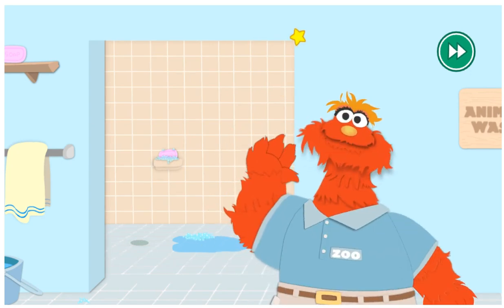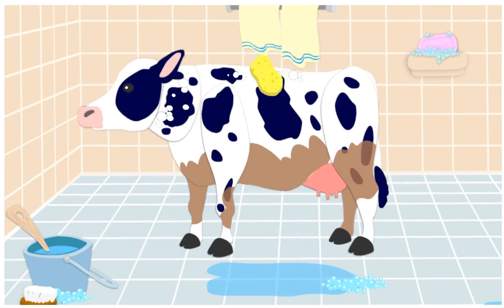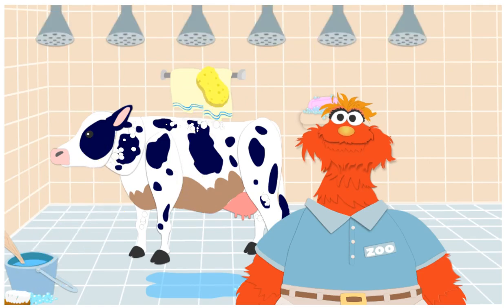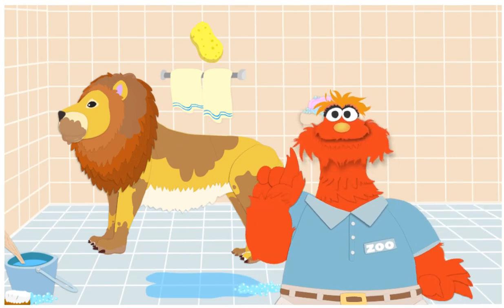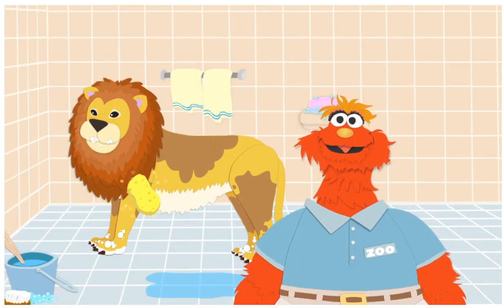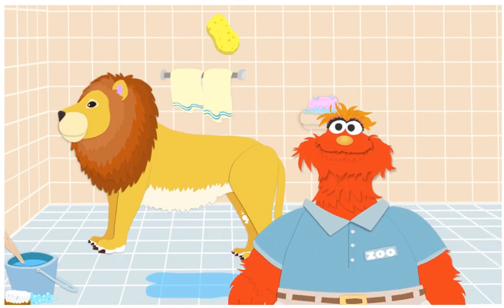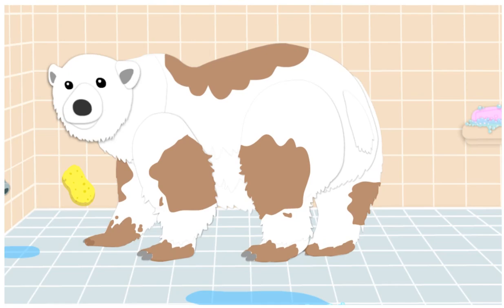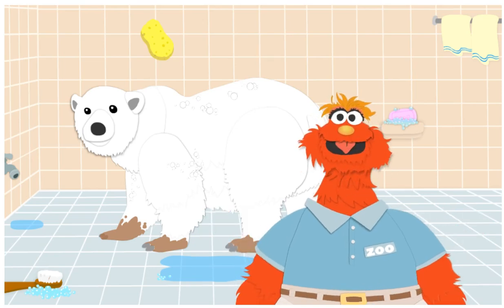Sesame Street: Murray Cleans Up